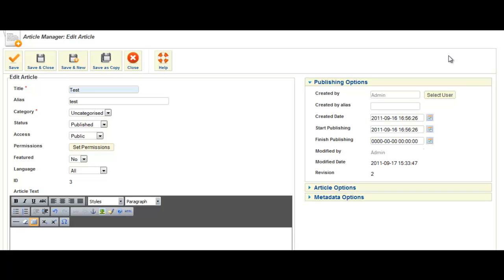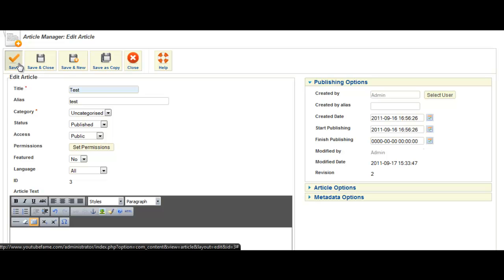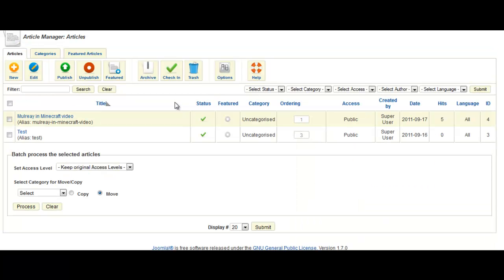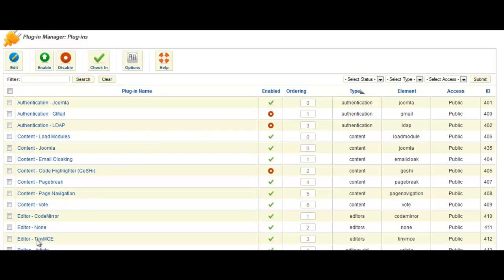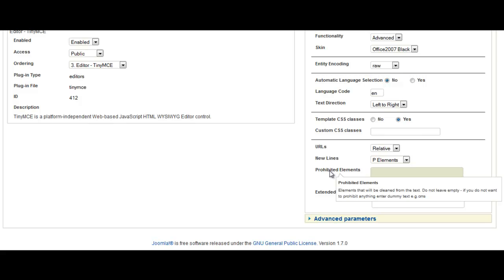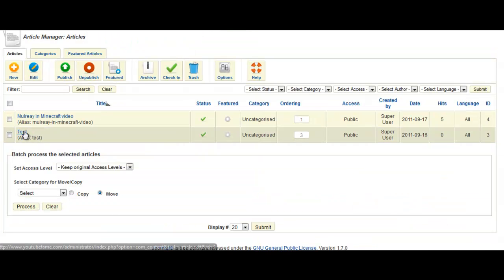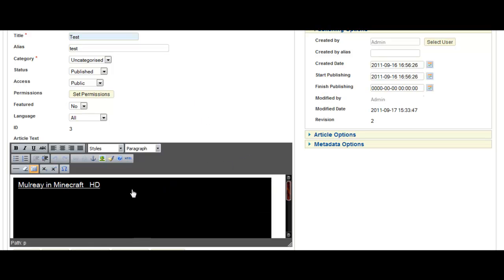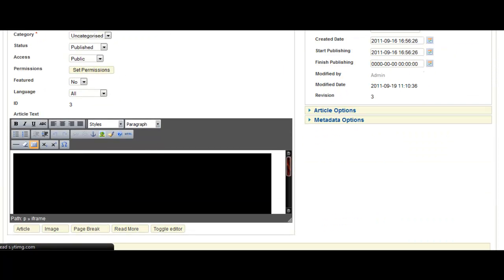Joomla: how to stop Joomla removing your code HD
Joomla will as standard strip out your HTML etc code. Here's how to stop it.